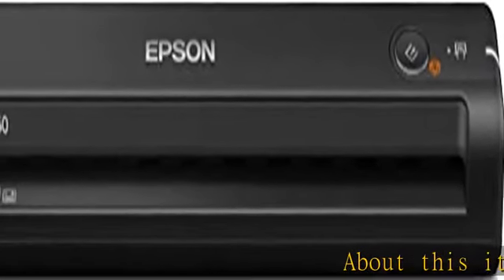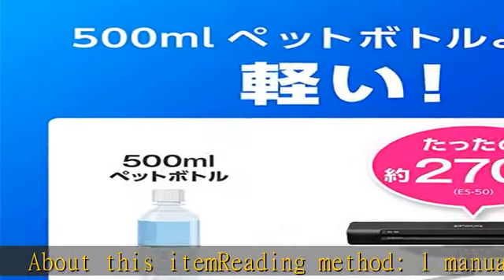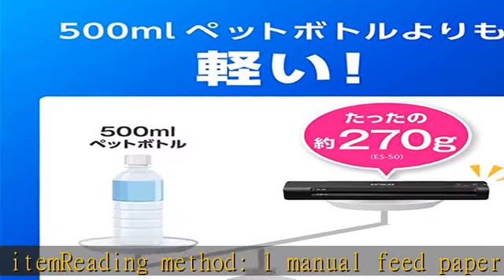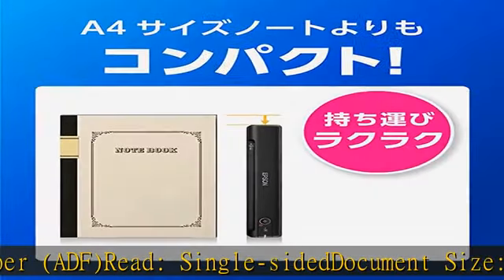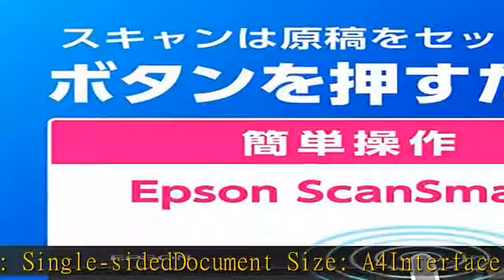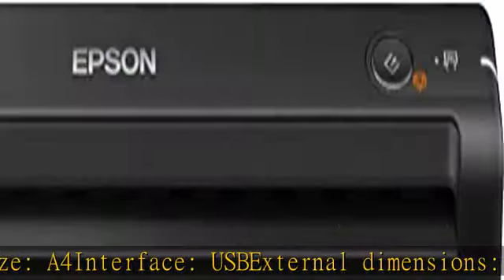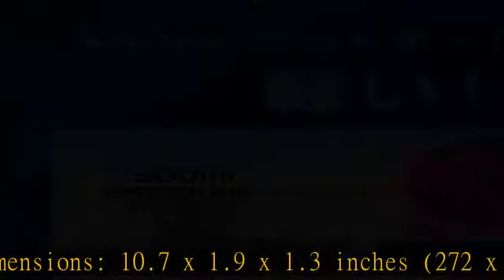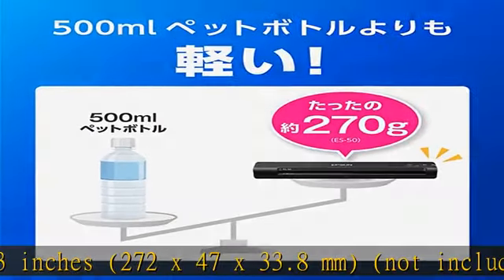エプソン スキャナー ES-50 (モバイル/A4/USB対応/ブラック)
イヤホン 有線 マイク付き 【2023音質強化バージョン】 イヤホン イヤホンマイク いやほん イヤフォン インナーイヤー型 通話対応 イヤホン テレワーク在宅勤務 パソコン PC 3.5mm ４極 ctia規格